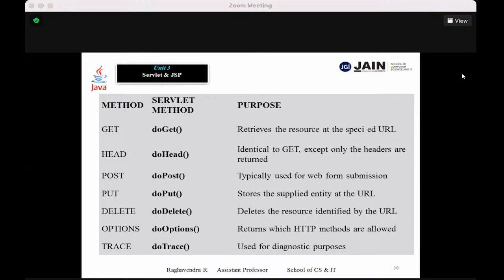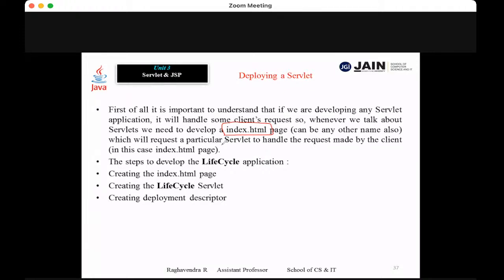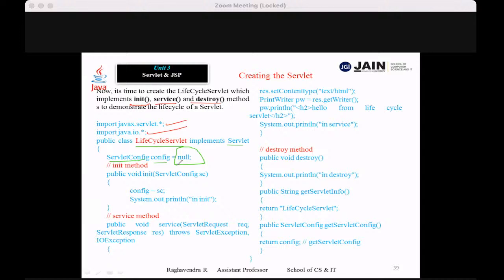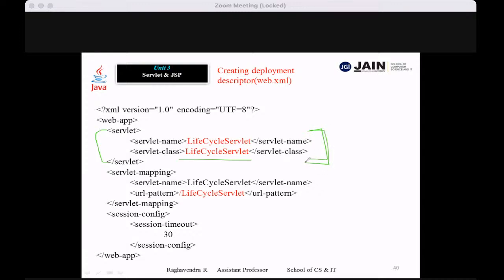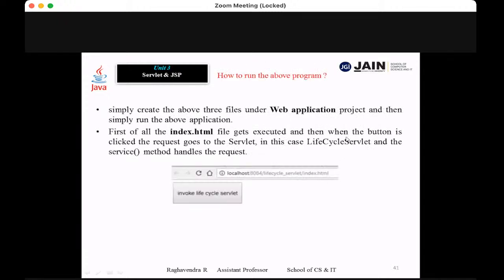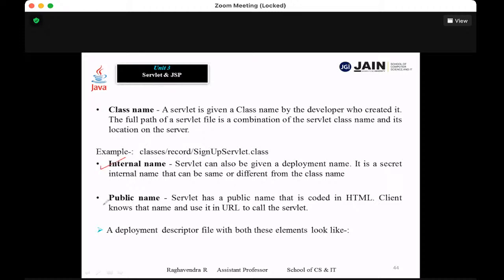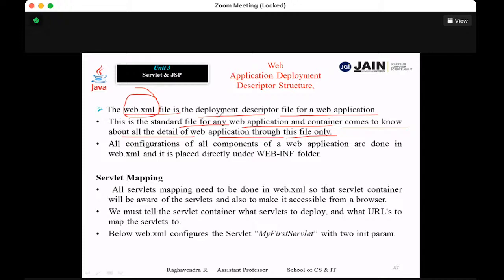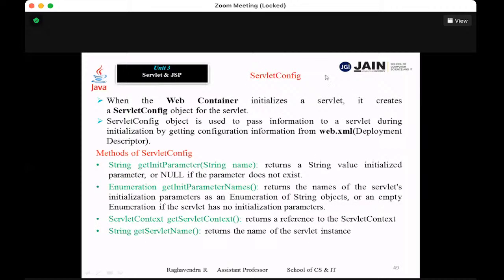17th december OOPS